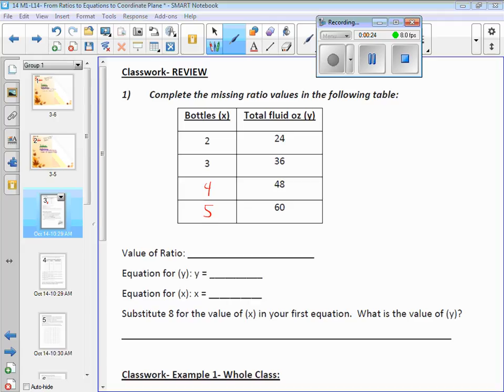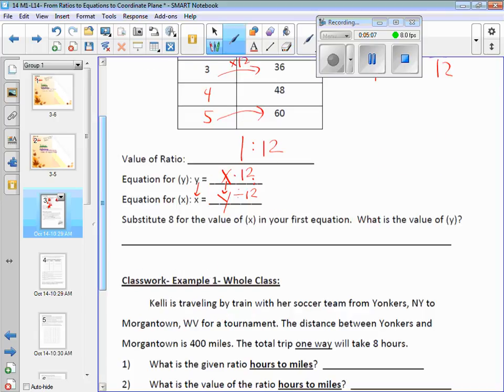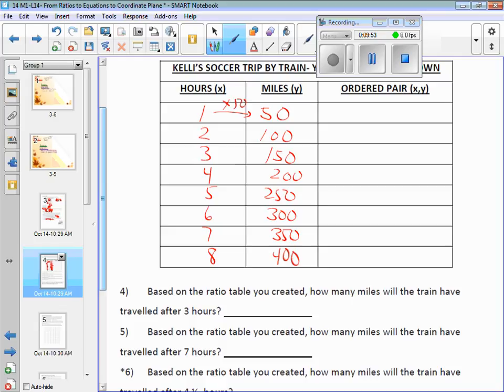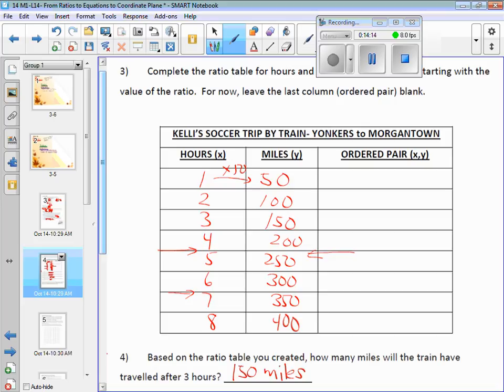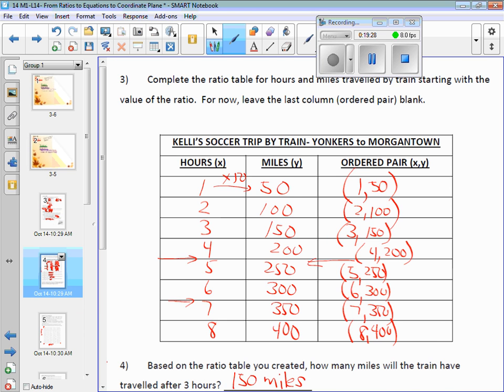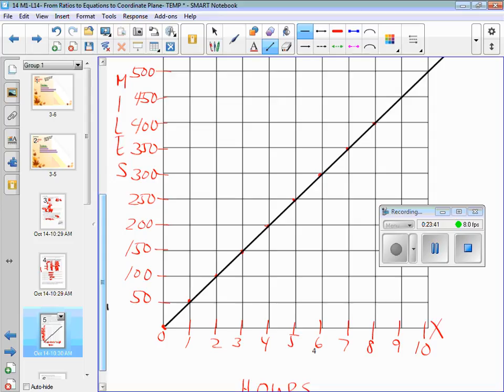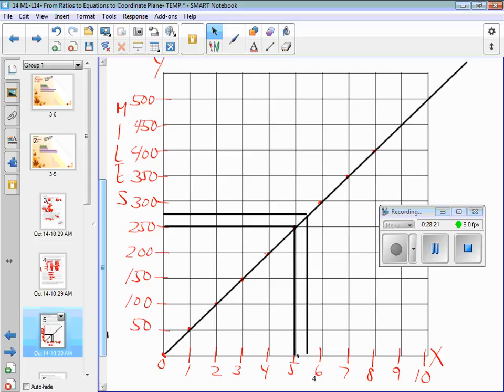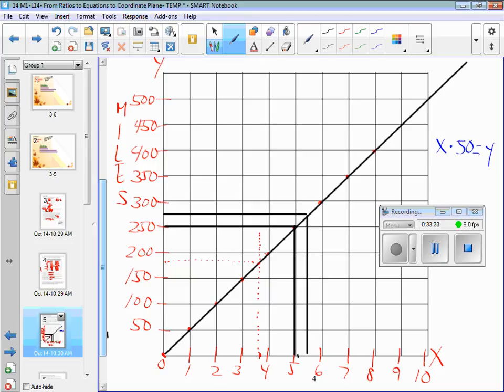14 M1 L14 From Ratios to Equations to Coordinate Plane